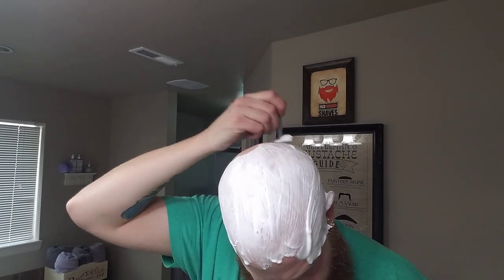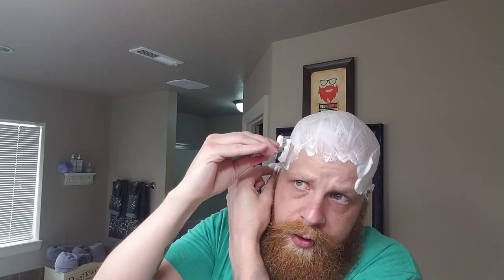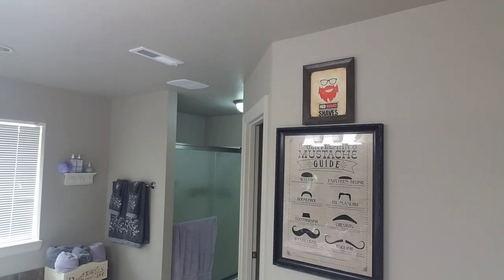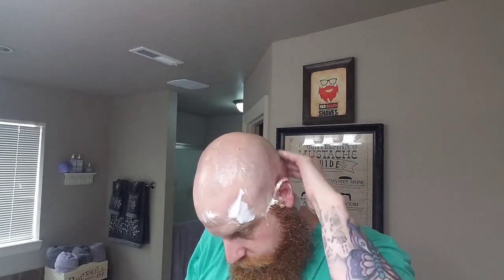Extro Cosmelli Soap Review